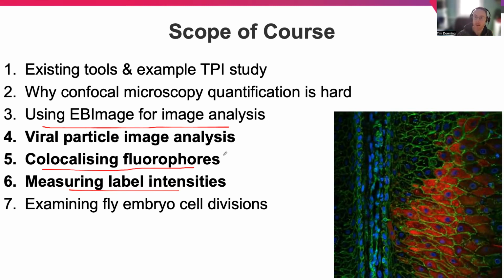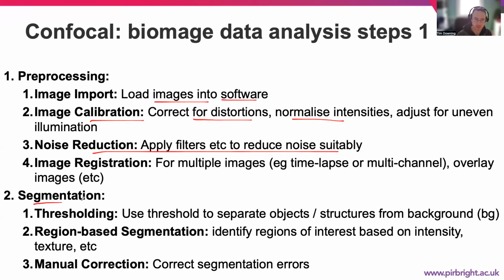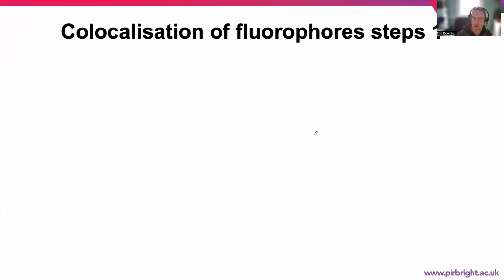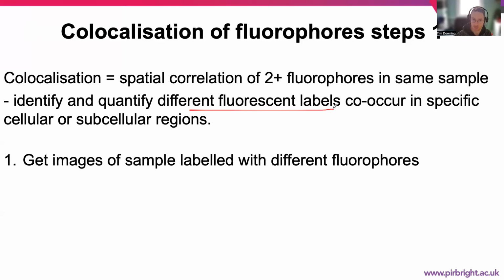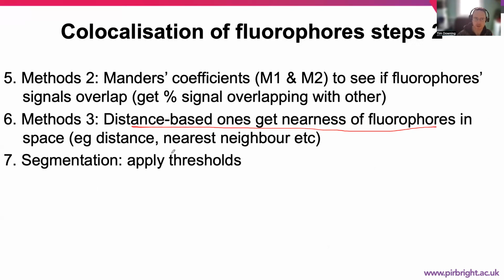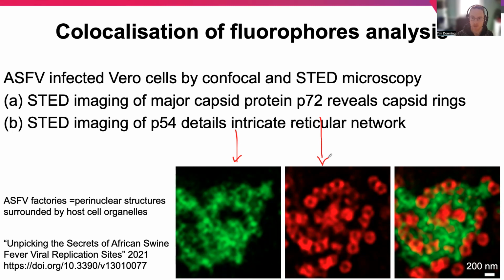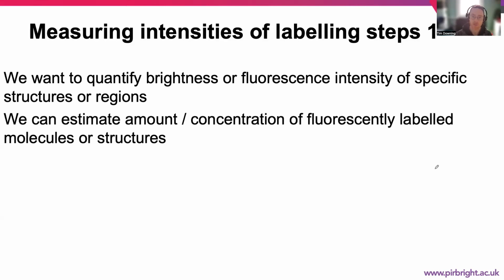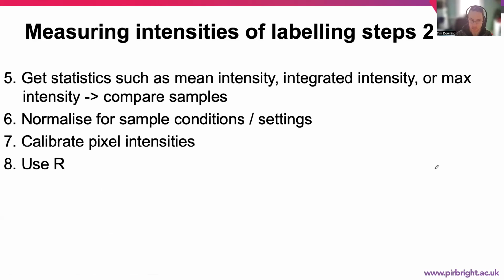Bioimage Analysis I1 Standard analyses 5